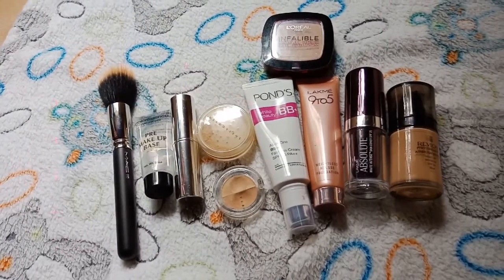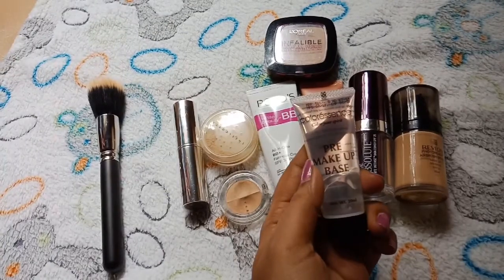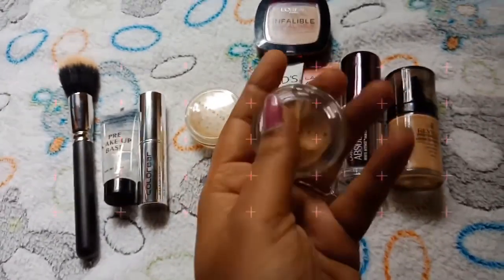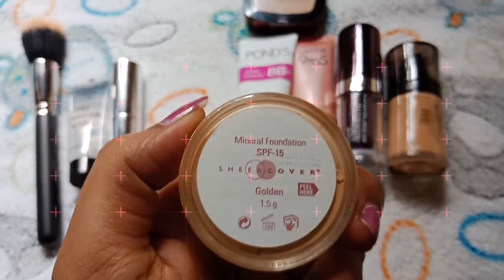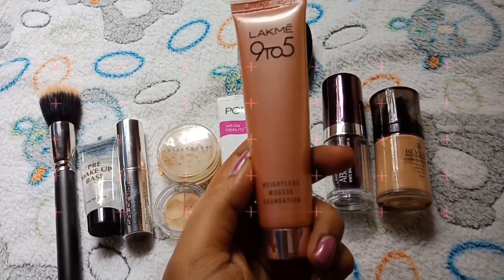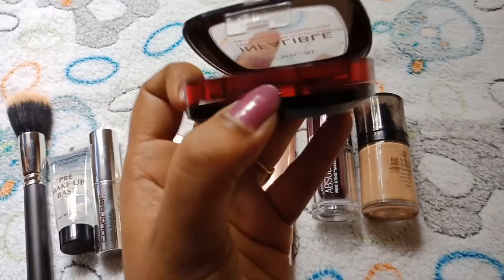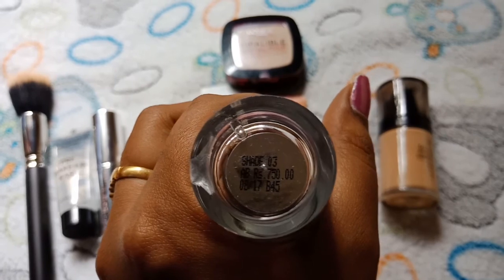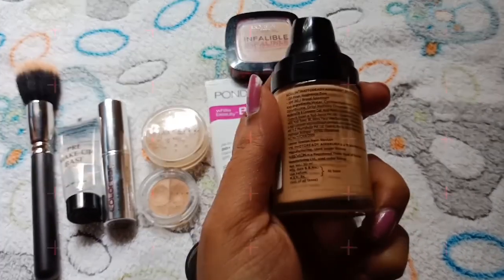Foundation collection + Review + Shades for indian skin in Telugu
Hi guys,

How r u. Hope u all doing well.

Today i want share my foundation collections with u and review the same. So hope u like it. Id u want these stuff just check out here.

Detials below:

Revlon photo ready foundation

Lakme Absolute White Intense SPF 25 Skin Cover Foundation, Ivory Fair 01, 15ml

Lakme 9 to 5 Weightless Mousse Foundation, Beige Vanilla, 6g

L'Oreal Paris Infallible 24Hr Compact Powder, Beige 225, 9g

Colorbar Full Cover Make Up Stick, Warm Beige 9g

Coloressence Pre Make UP Base, 20ml

COOL BY NEEL